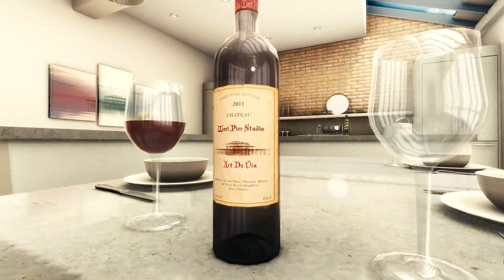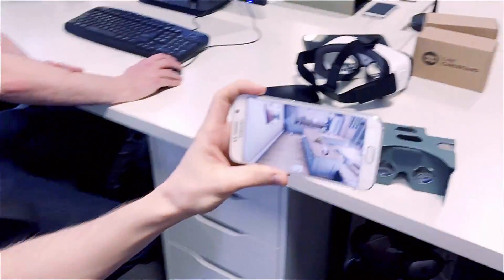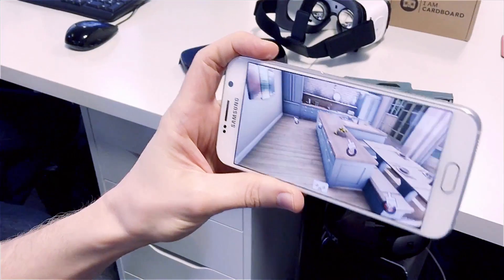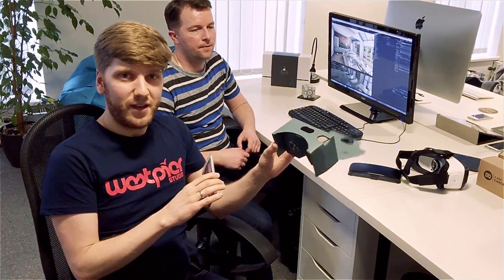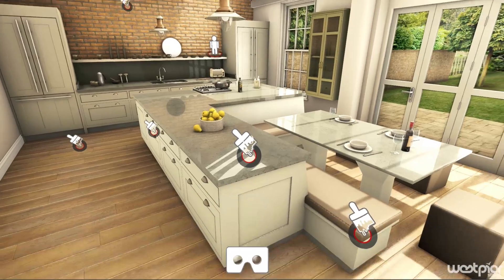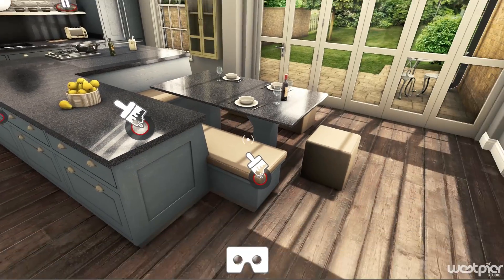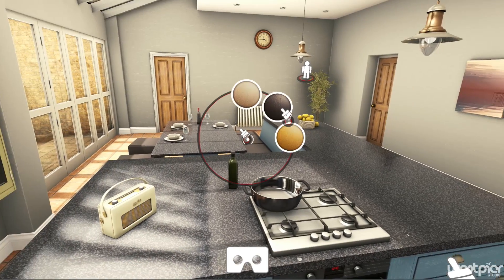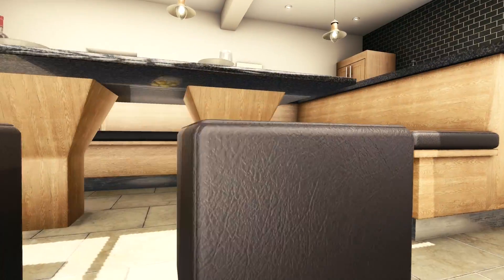Virtual Reality Home Design - Made With Unity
Here at West Pier Studio, we have developed an app where you can customise, design and walk through your new home before it has even been built. 'Made With Unity', this is a Virtual Reality application compatible with all smart phones.

We've developed this concept further, and have recently released an app on the Apple App Store -